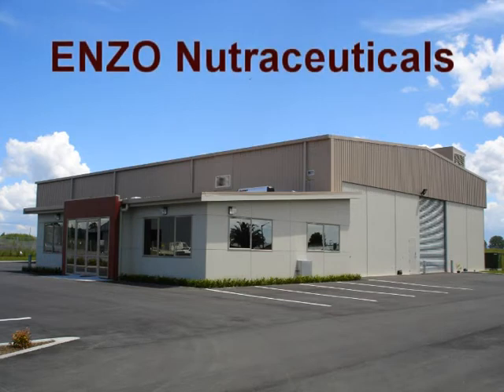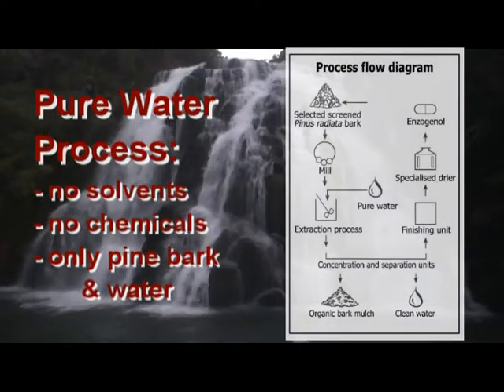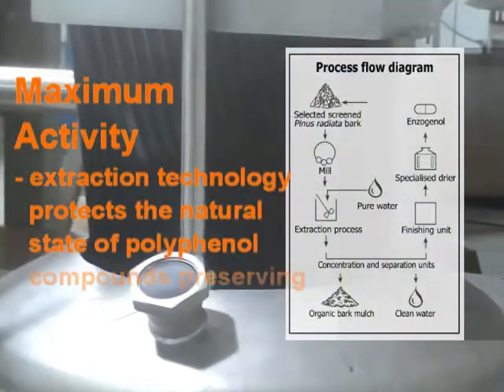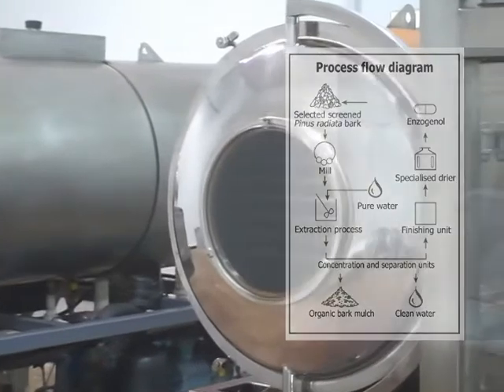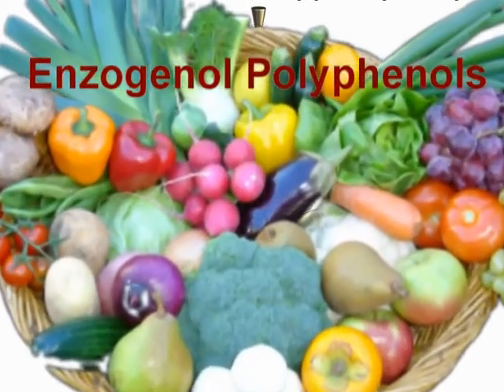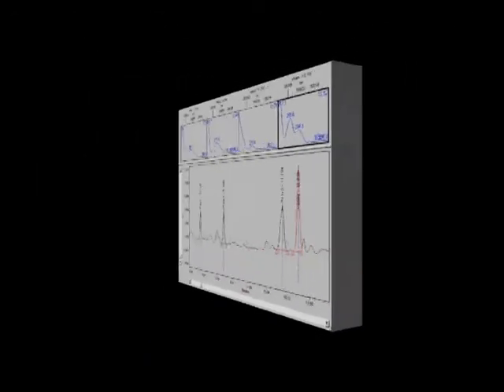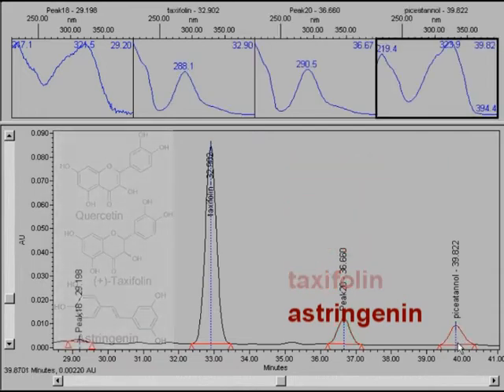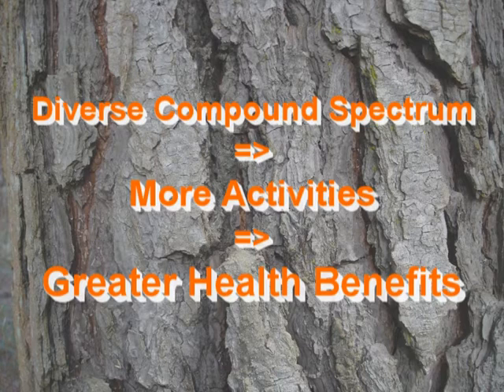Enzogenol for Life - Technology Advantage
Enzogenol pine bark extract is produced with a patented water-only extraction technology. There are no solvents or any chemicals involved in the process making Enzogenol a 100% natural plant extract. The extraction produces a broad spectrum, highly active flavonoid mixture with greater than 80% OPC content delivering particularly high antioxidant activity.